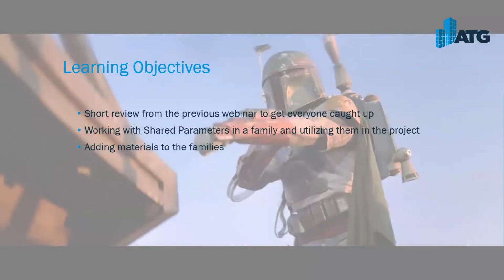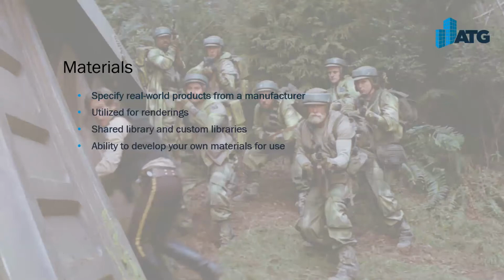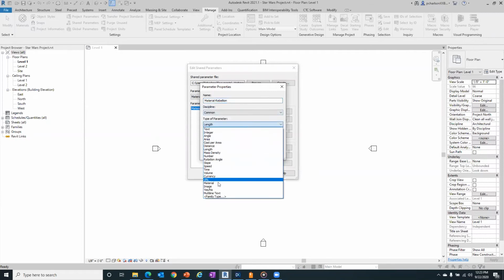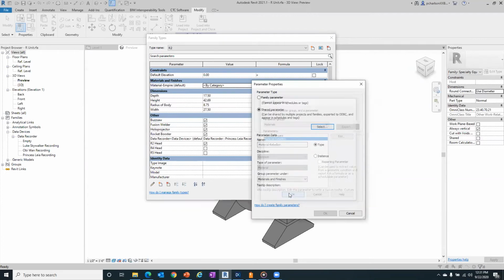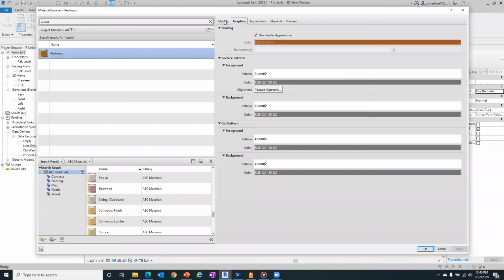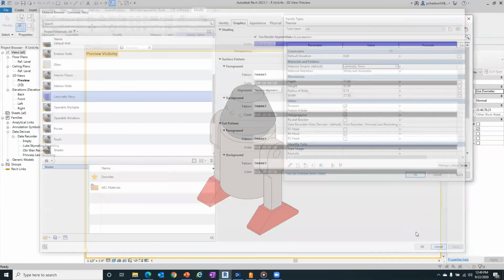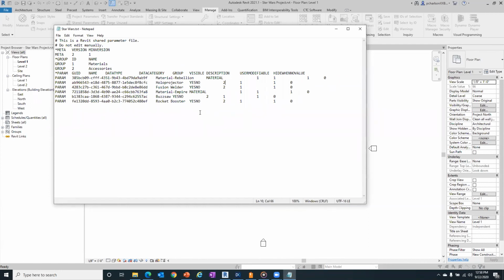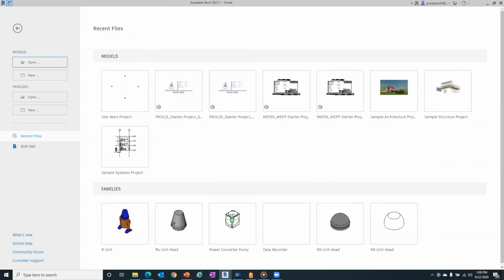Family Wars — Part 3 of 3: The Return of the Parameters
This Star Wars themed webinar is part three of a three part series of family creation sessions for users that would like to get started in developing families for their company. In this session we will look at more advanced features related to family creation. We will go through the correct way of developing families and also describe some of the issues some users have as they create on their own.

Webinar from Sept. 22, 2020, hosted by Sr. MEP Technical Specialist Phil Charlson.